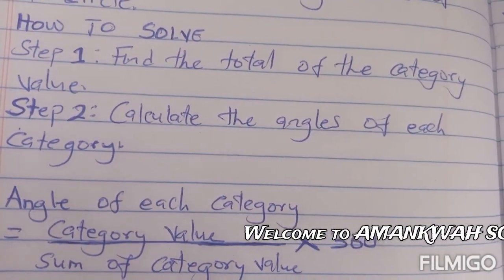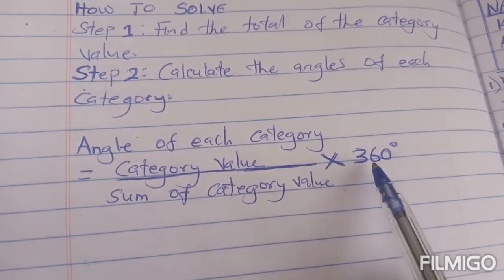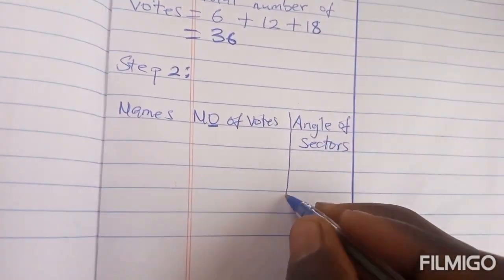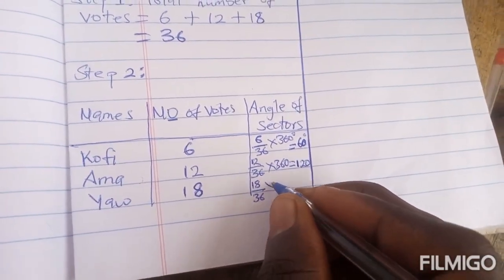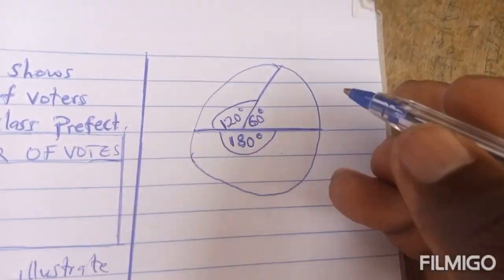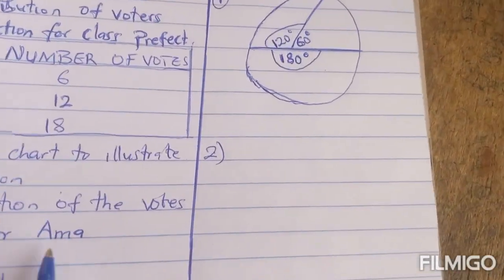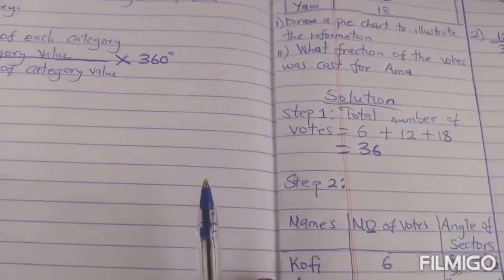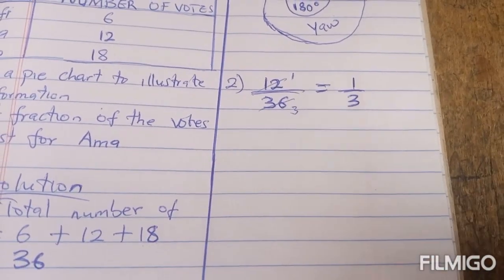The EASIEST WAY TO SOLVE PIE CHART QUESTIONS 👌👌🥰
This video will help us to get more understanding on how to solve PIE CHART questions